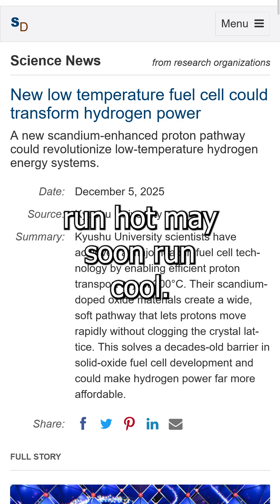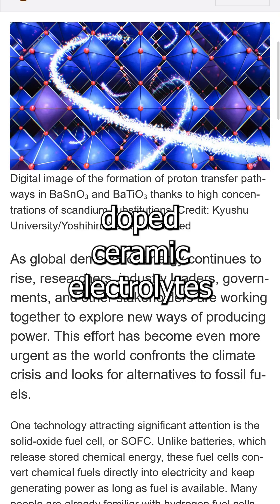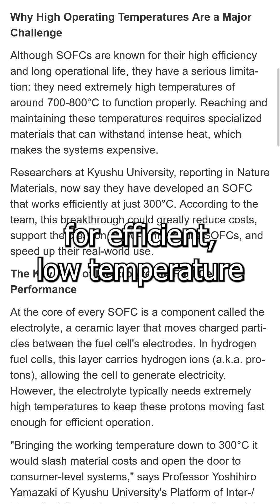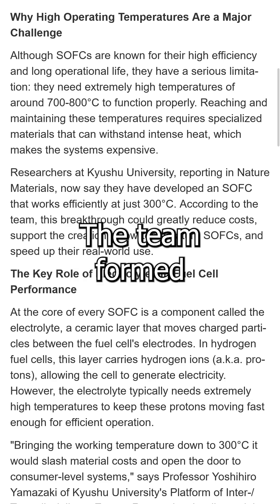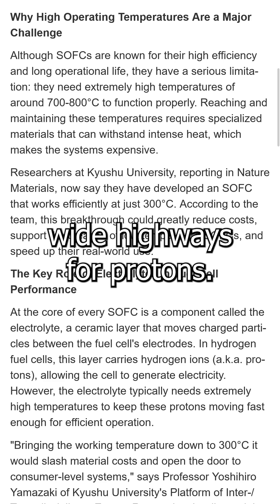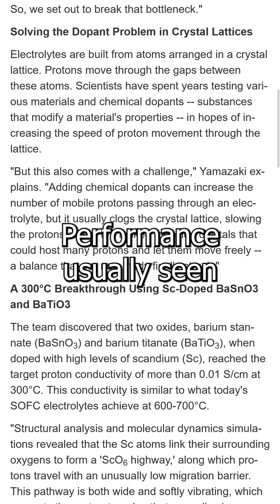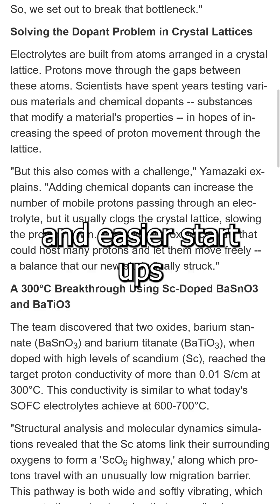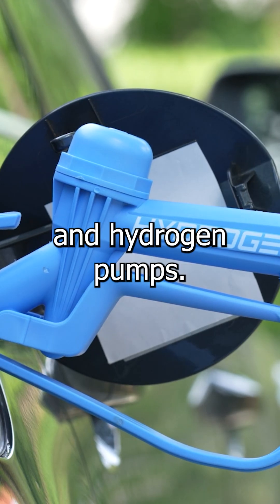Cooler Hydrogen Fuel Cells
Scandium-doped ceramics achieved fast proton conduction at 300°C, promising cheaper, simpler hydrogen fuel cells and compact energy systems
ScienceDaily / Low-temperature protonics materials